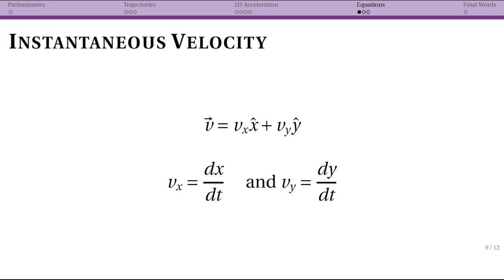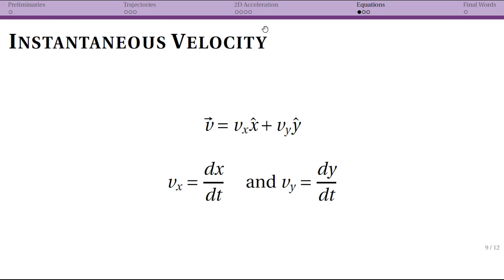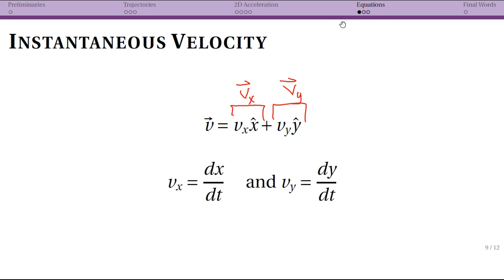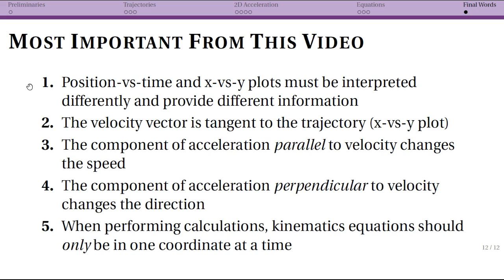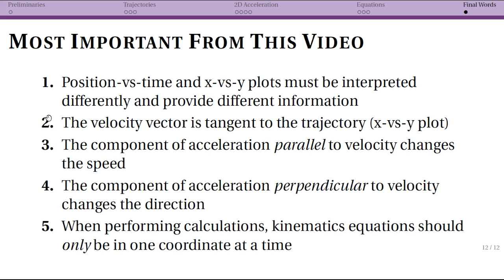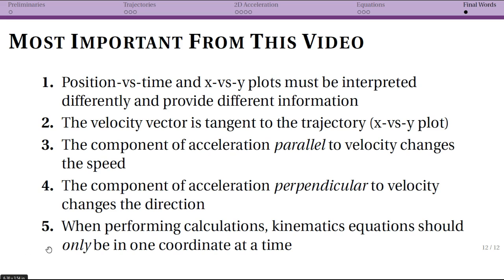2D Motion: Equations and summary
Physics 202 at Agnes Scott College.  Week 3.  2D Motion - kinematics equations in 2D, summary.